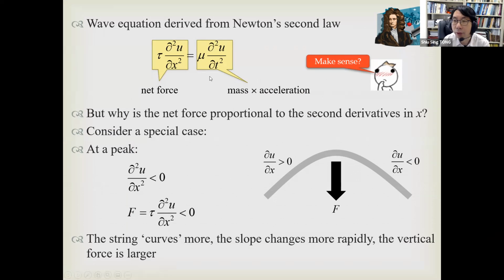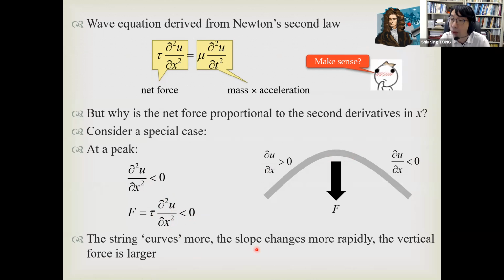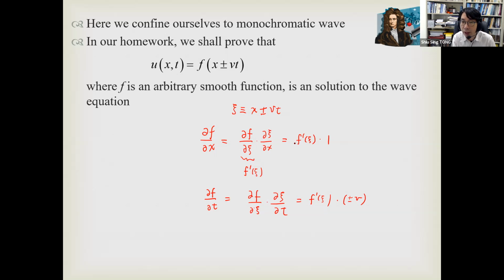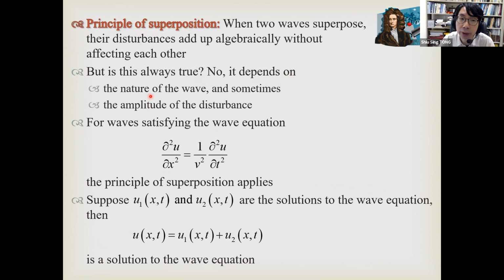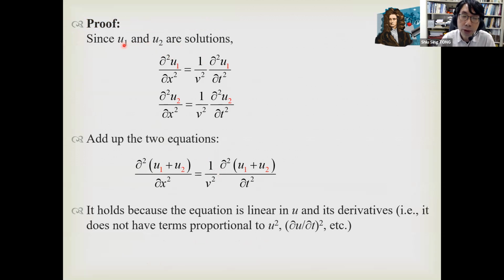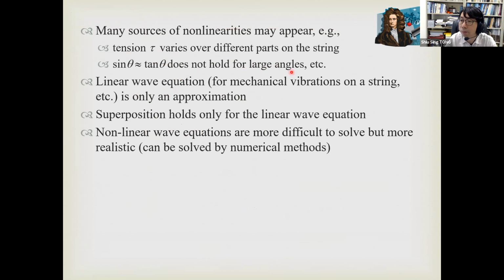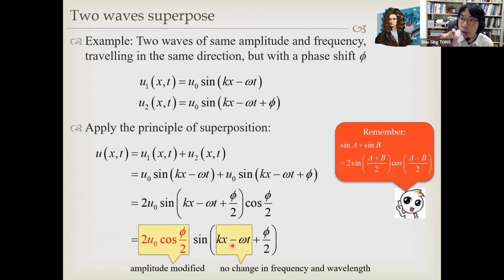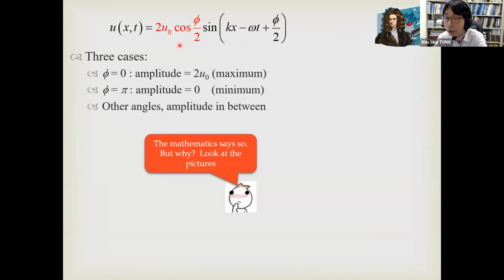GMT20210420 043616 Recording 1920x1080